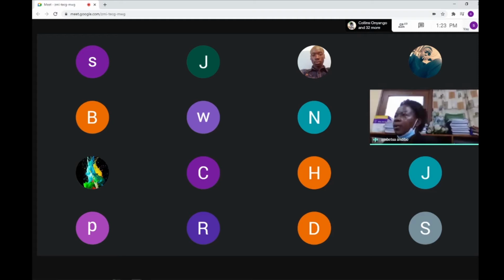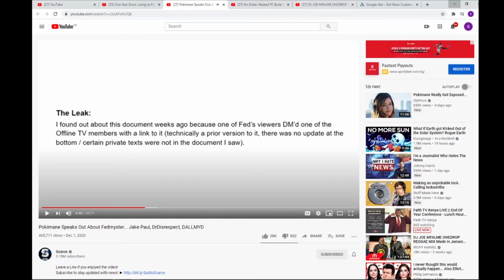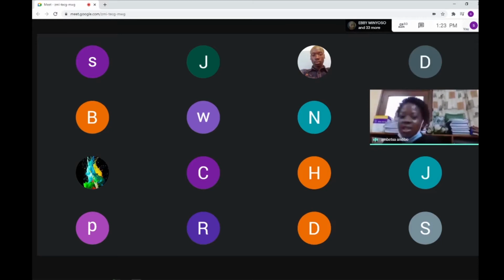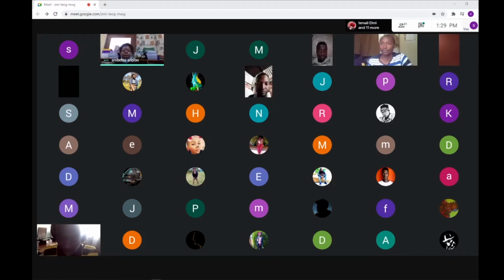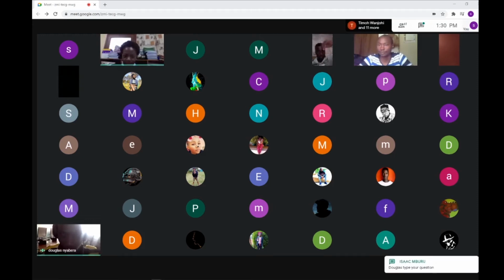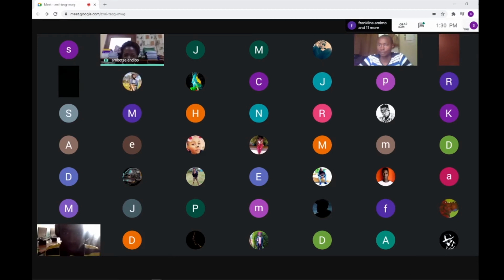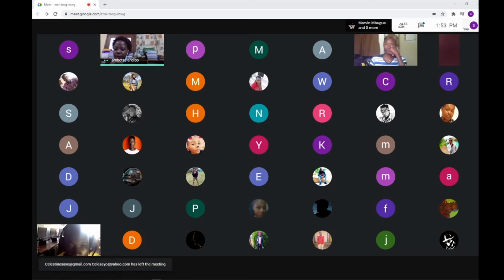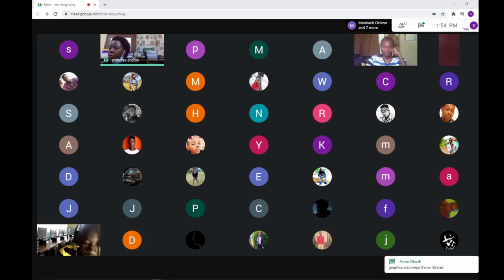Communication Skills 2/12/2020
Learn about meetings. Dated  2/12/2020